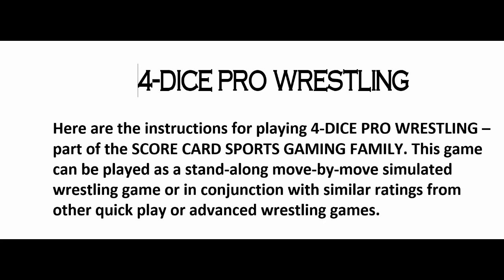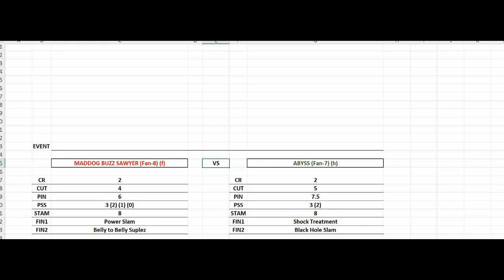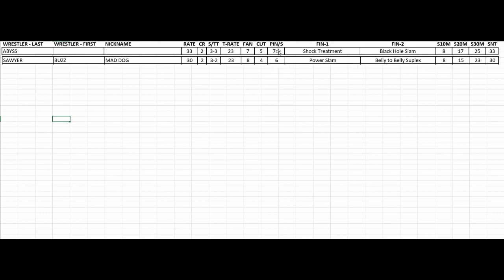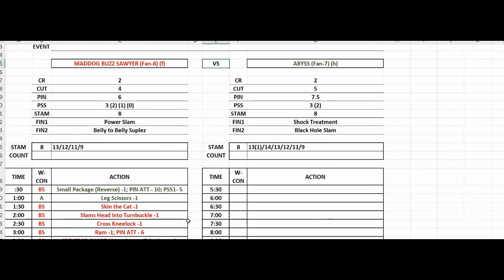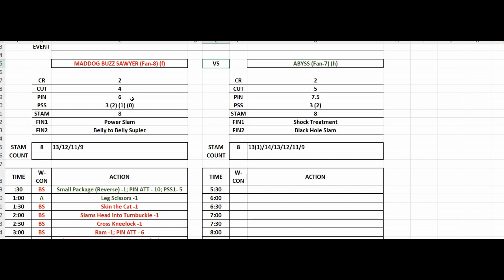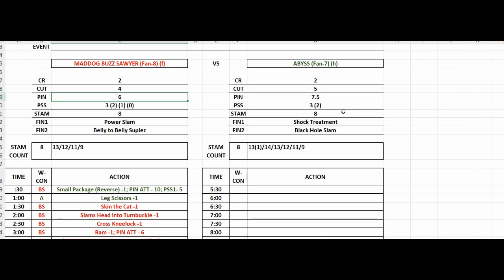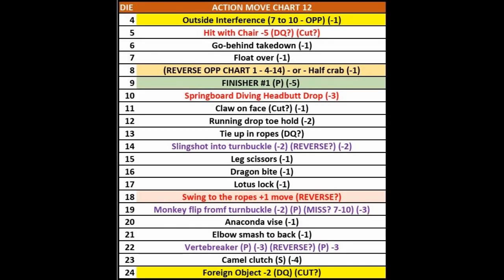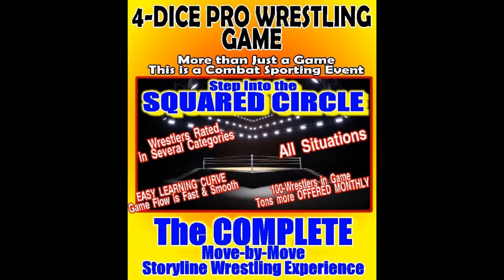4-DICE WRESTLING INSTRUCTIONAL - VIDEO 1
Here is a basic introduction and instructional video for the new 4-DICE WRESTLING GAME offered by SCORE CARD GAMES.

This video features a basic introduction to the game, rules and charts that come with the tabletop game. In this video, you will see the results of a match between MAD DOG BUZZ SAWYER vs ABYSS.

If you have any questions, list in comments below or message on Facebook (ULTIMATE FANTASY BOXING AND WRESTLING) group.